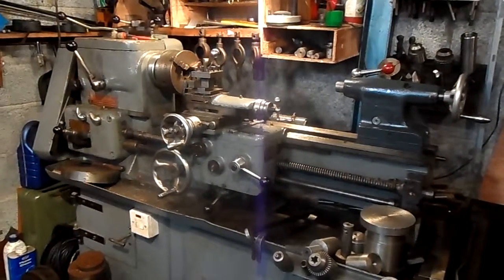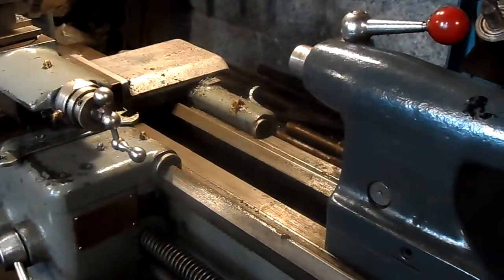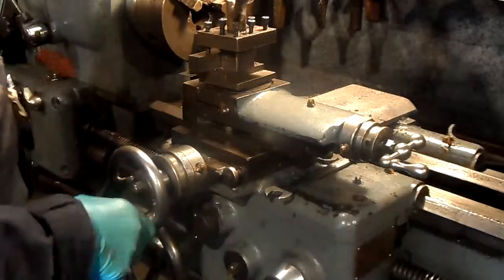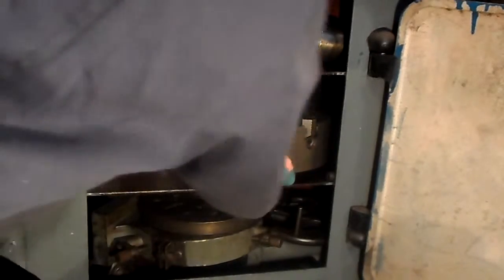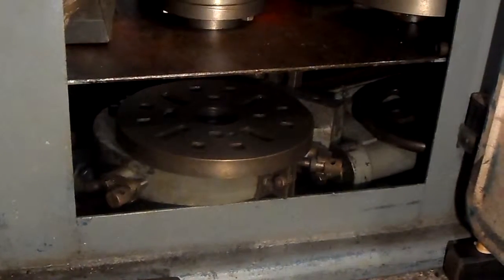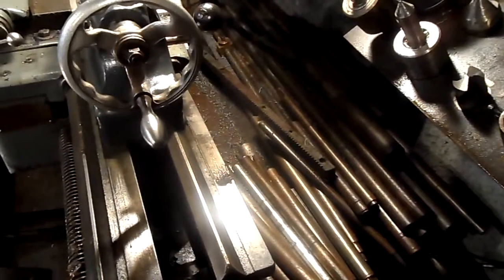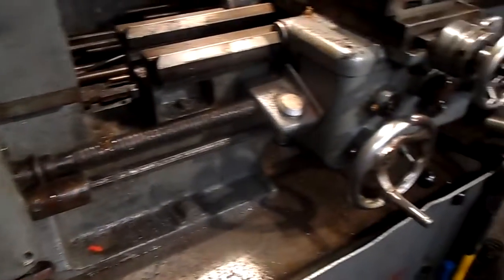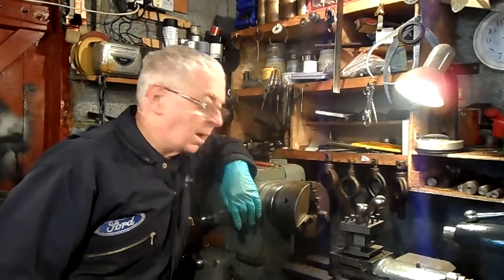Buying a lathe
Hope my advice helps.